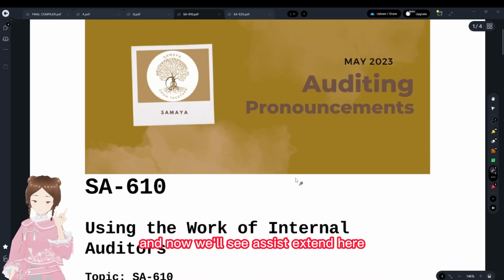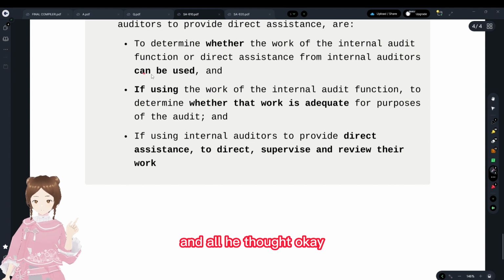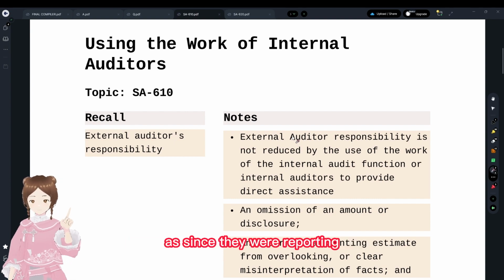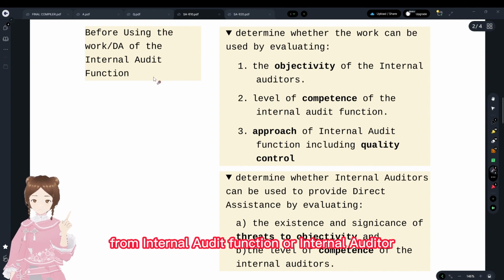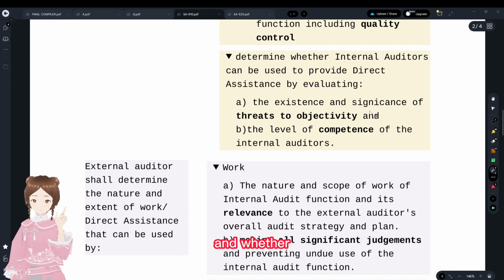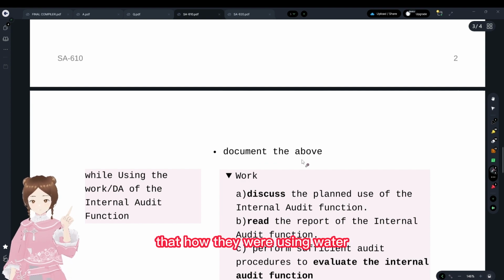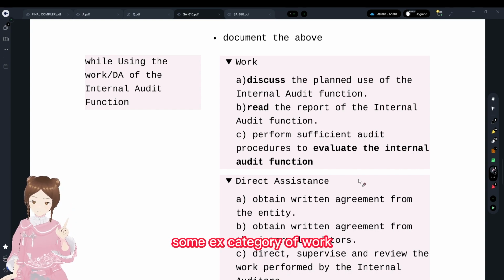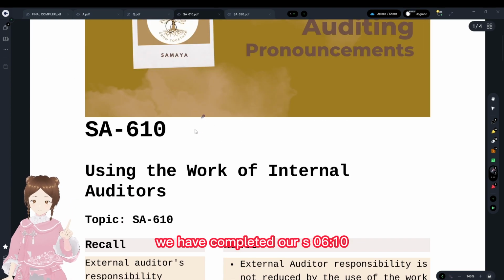SA 610 | CA AUDIT NOV2023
Are you preparing for the CA exams NOV 2023? In this video, we'll walk you through the steps you need to take to prepare for the CA Final exam. From studying the material to practicing mock exams, we'll cover everything you need to know to pass the CA Final/ CA INTER!